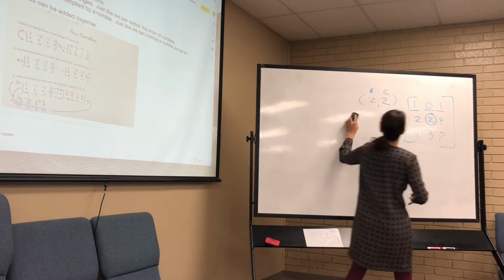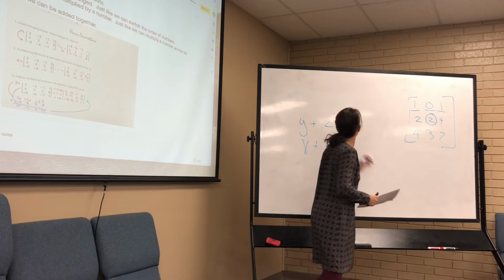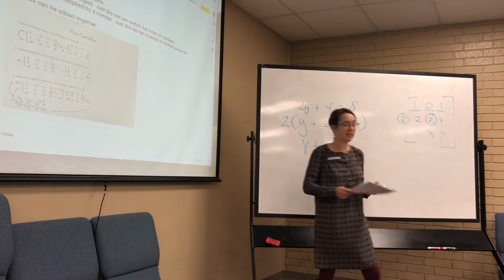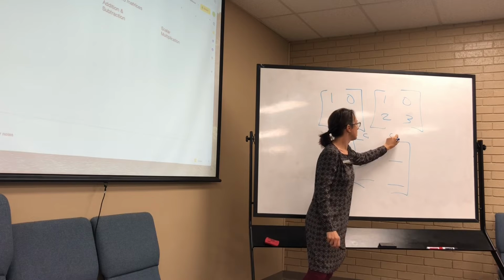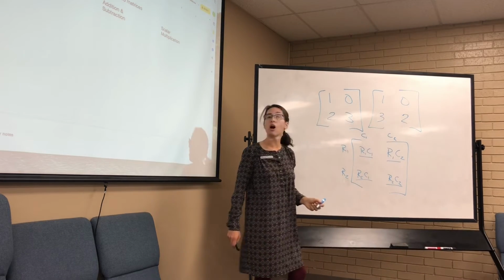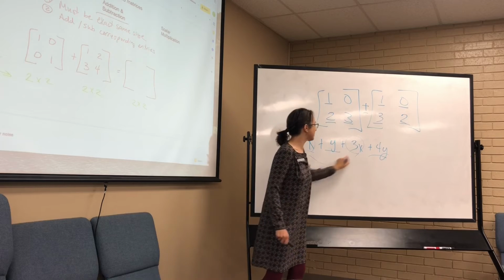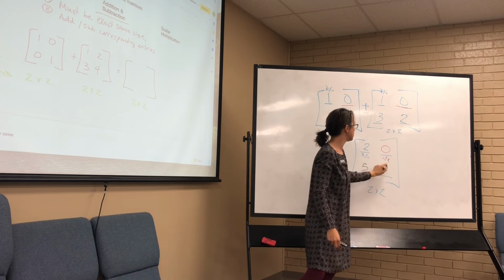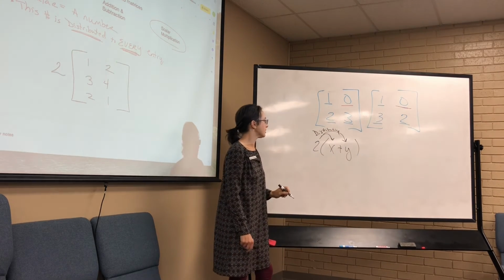Operations of matrices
Addition and scalar multiplication operations of matrices